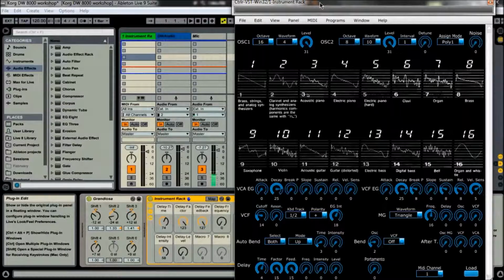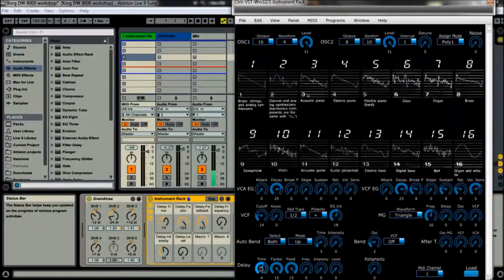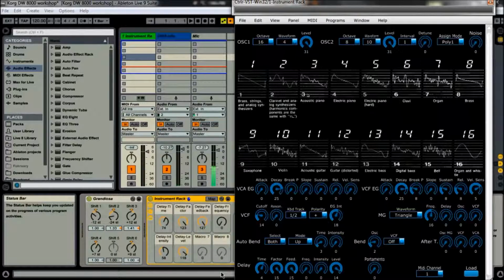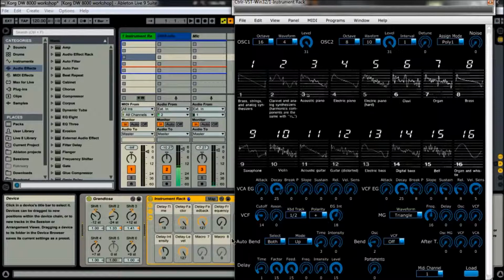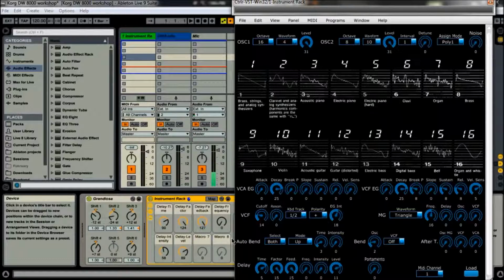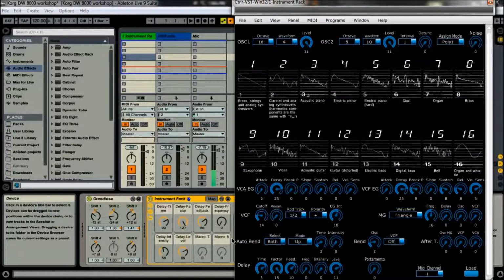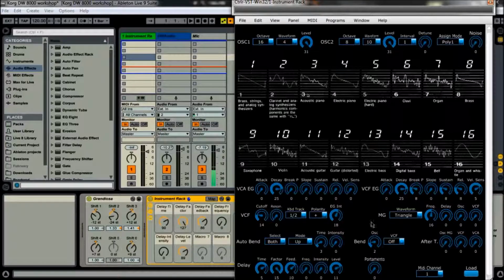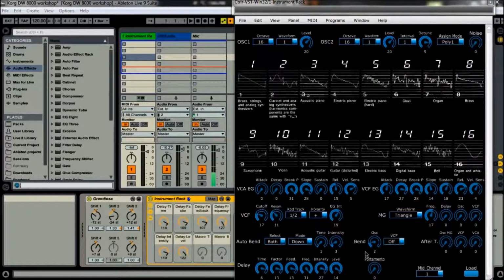Korg DW-8000 Review & Guide - Pt.7: Digital Delay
In part 7 of my 10-part series on the Korg DW-8000, I explore the controls of the crunchy, ping-pong-y, sometimes wild and sci-fi-ish digital delay unit of the synthesizer! Let's blast into sp-a-a-a-a-a-a-a-a-a-a-ce!!!